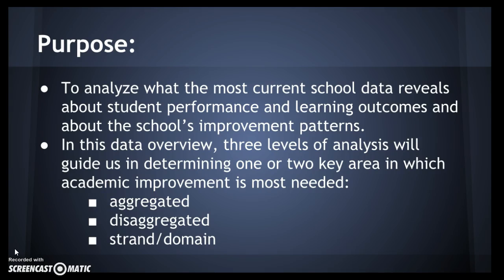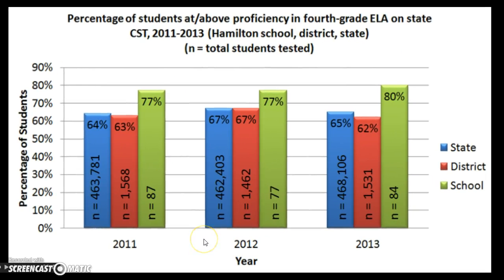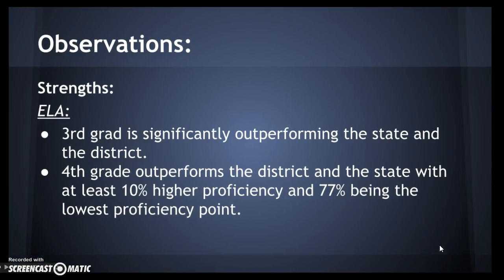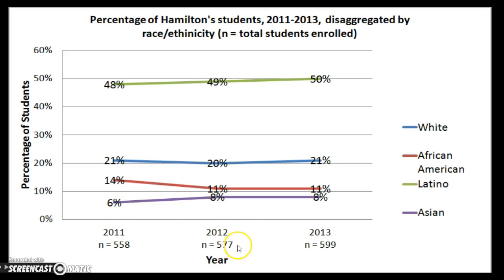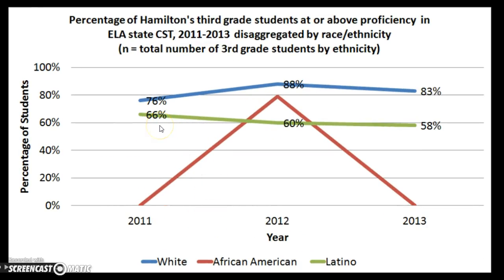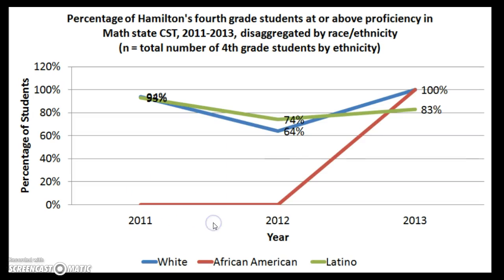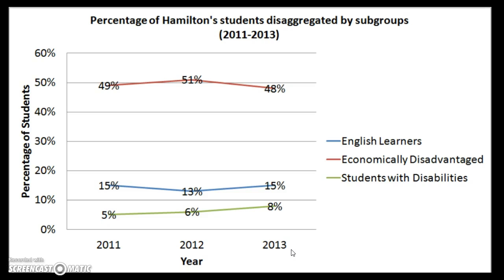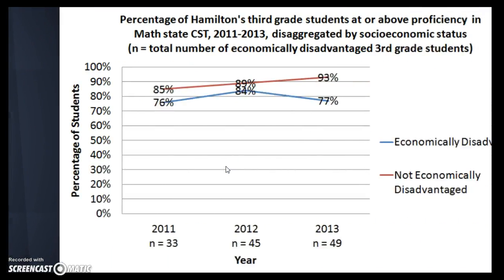Data Overview - Part 1